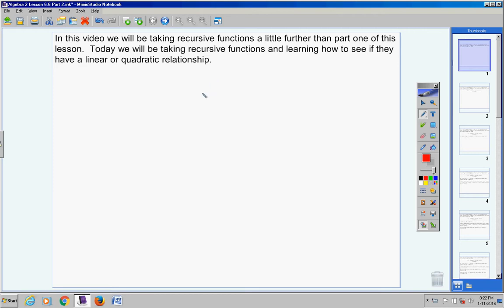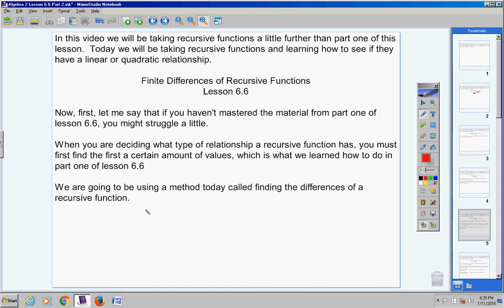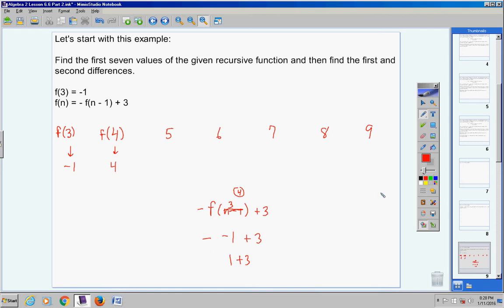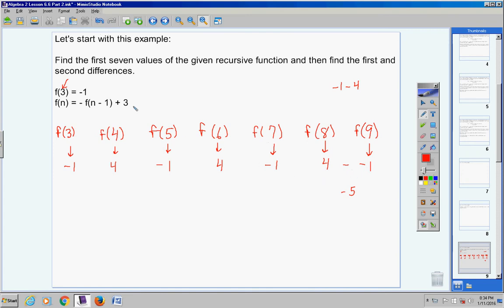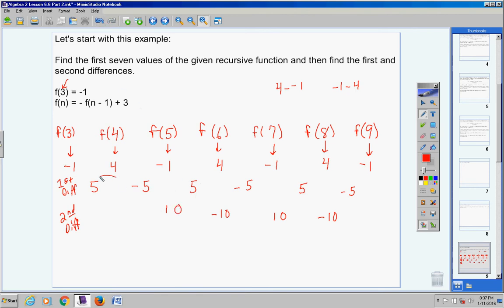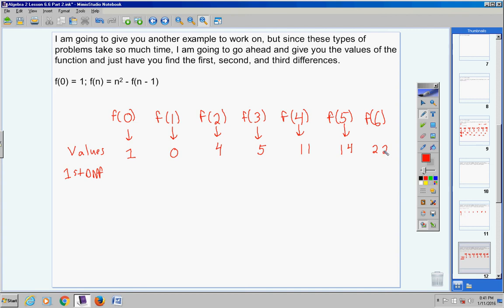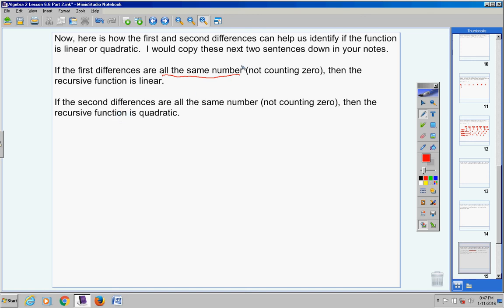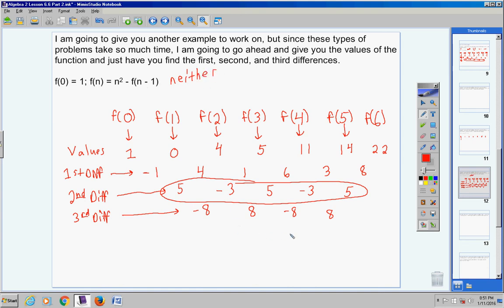Algebra 2 Lesson 6.6 Part 2